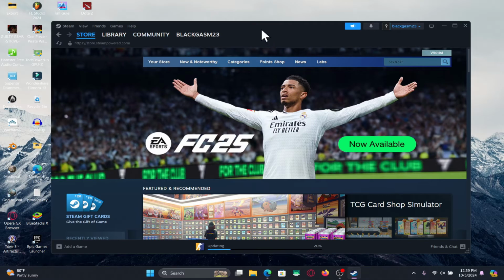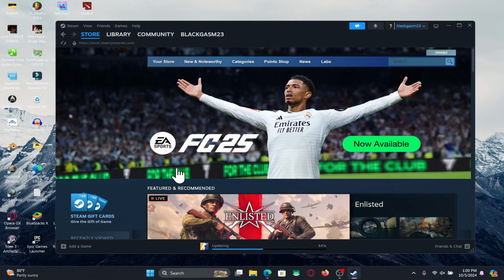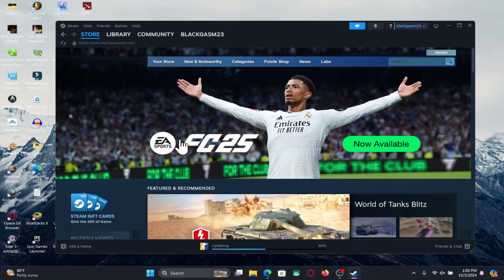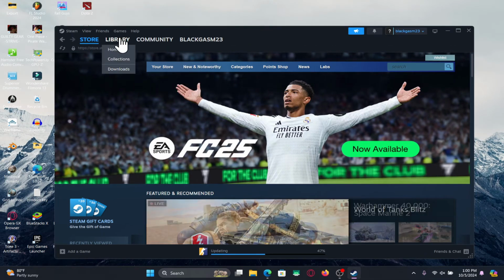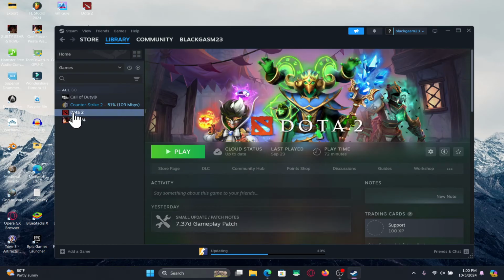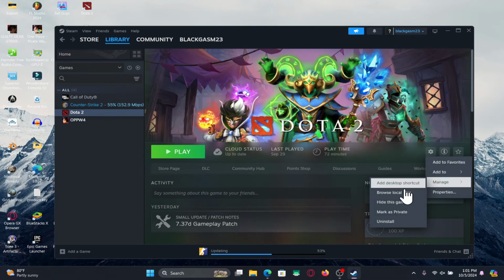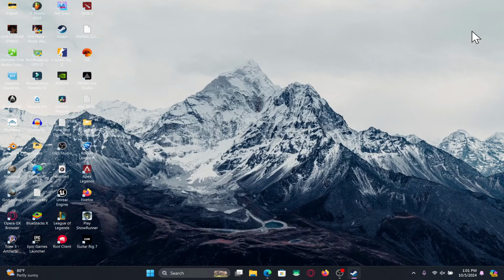How to Uninstall the Dota 2 Game from Your PC? Delete the Dota 2 Game 2024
In this video, I’ll show you how to uninstall Dota 2 from your PC easily and efficiently. Whether you’re looking to free up space or just take a break from the game, this step-by-step tutorial will guide you through the entire uninstallation process.